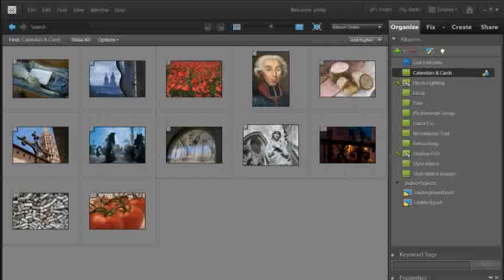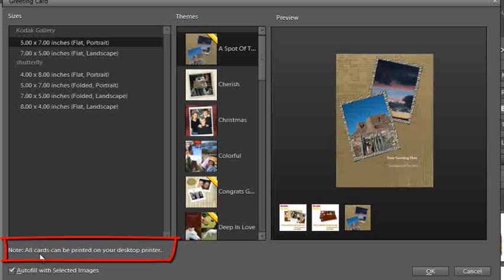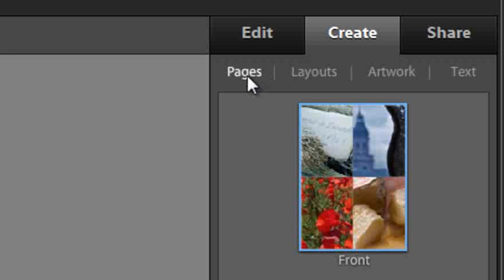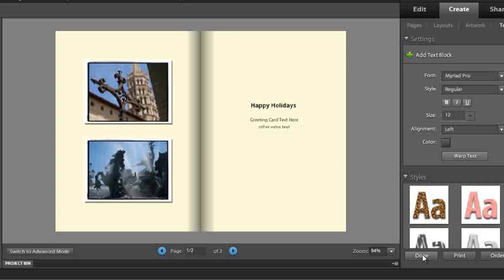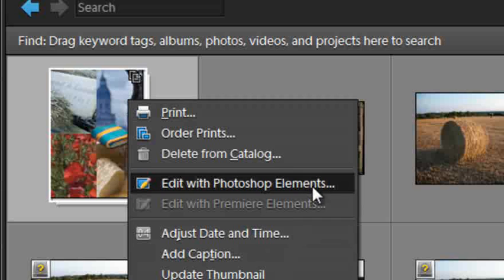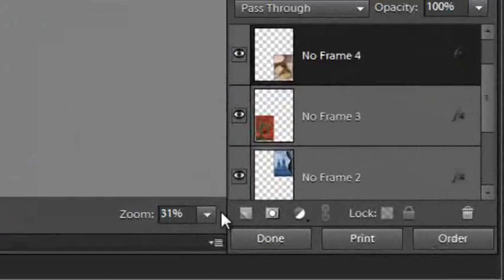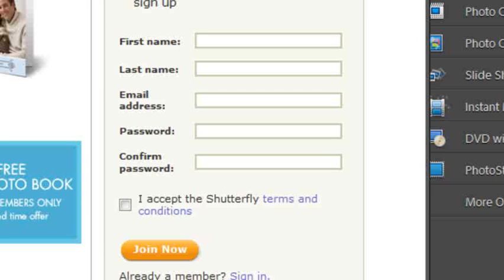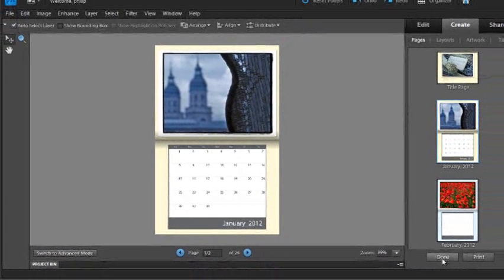Photoshop Elements: Printed Creations Workflow Introduced with Photoshop Elements 9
The new and improved printed creations workflow gives you additional options for creating stunning printed creations.